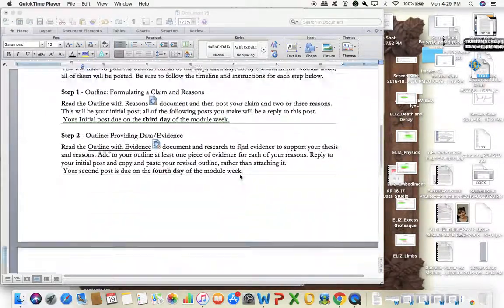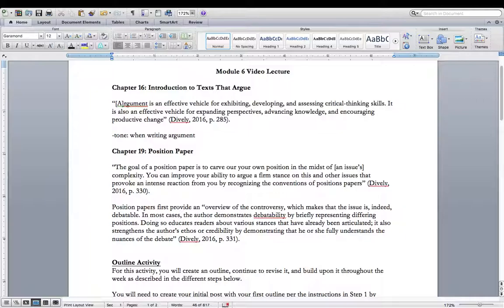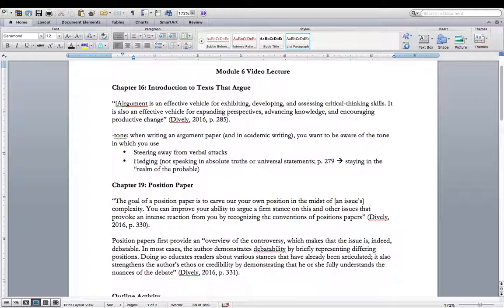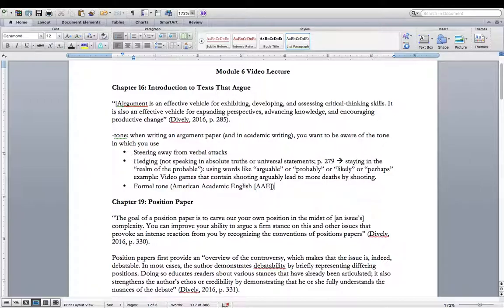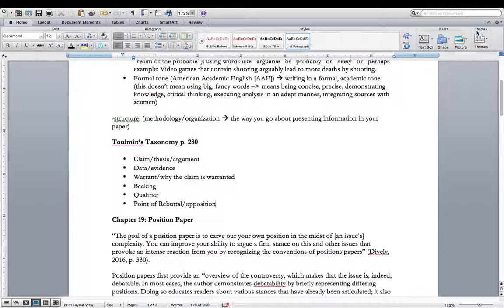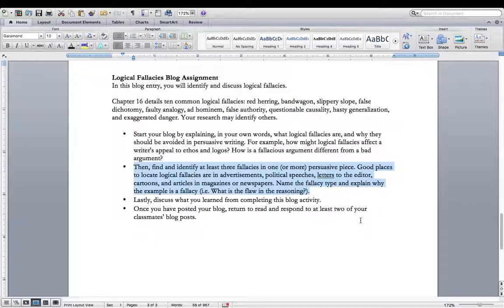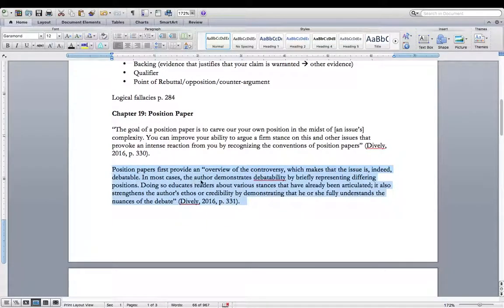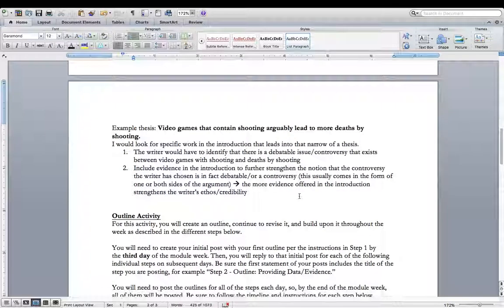ENGL 123 Module 6 Part I